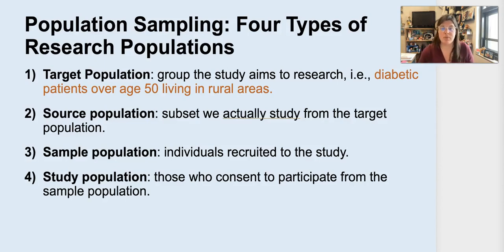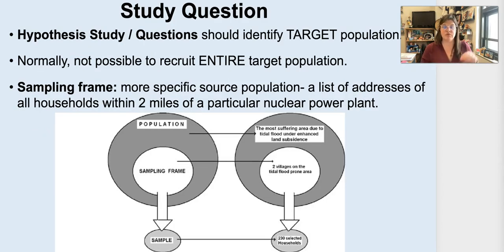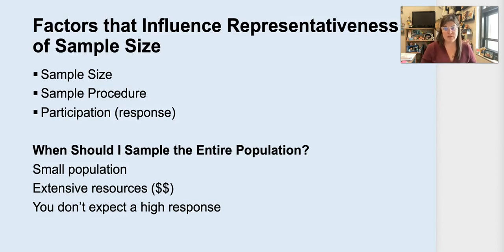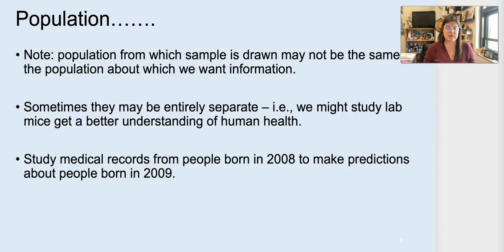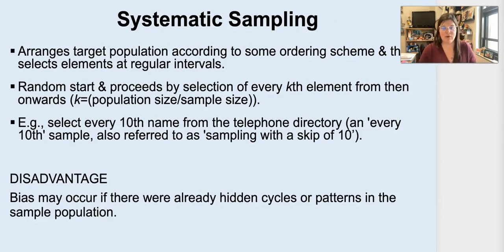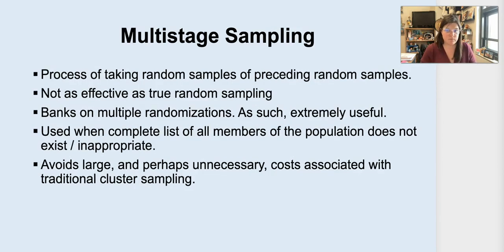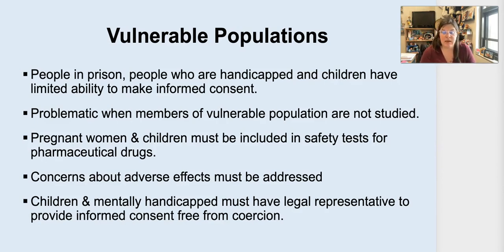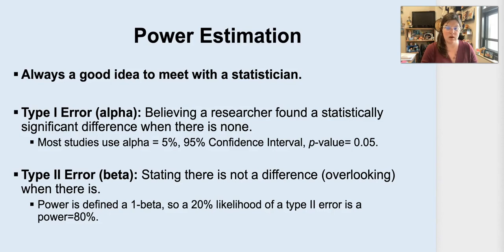HLTH 511 Week 13 Sample Size